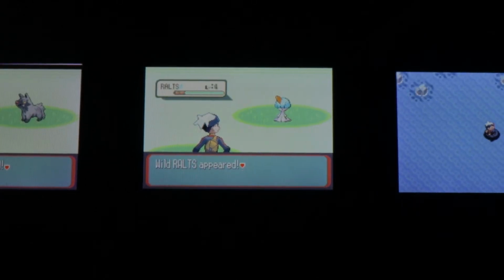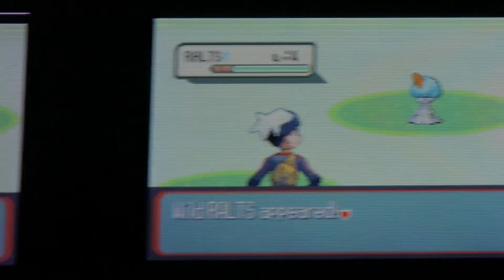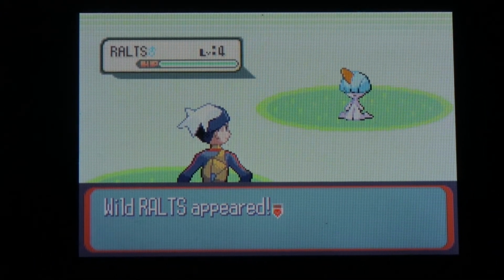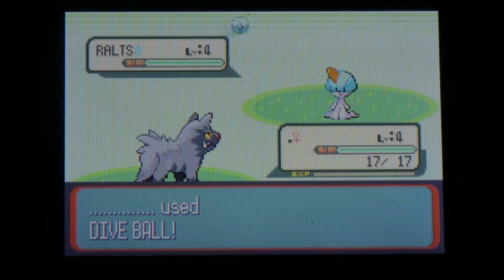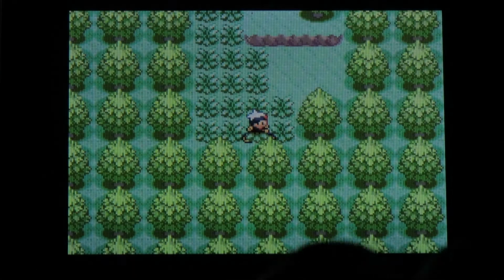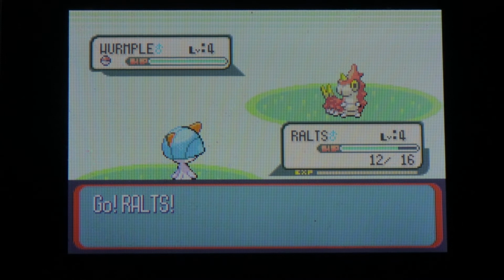10% SHiNY RALTS AFTER 9 PHASES (126/135)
not bad for getting a 4%